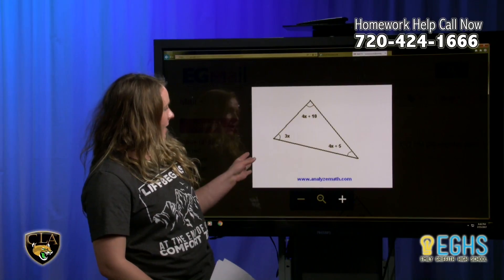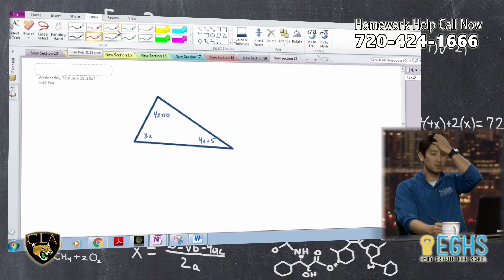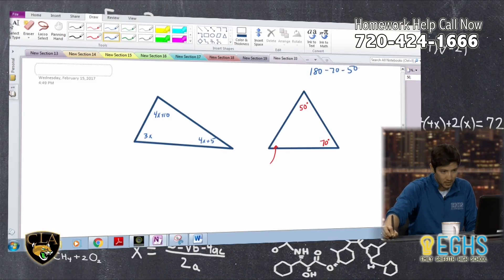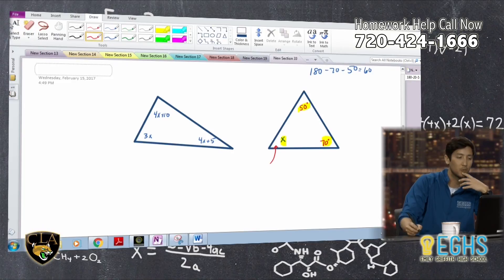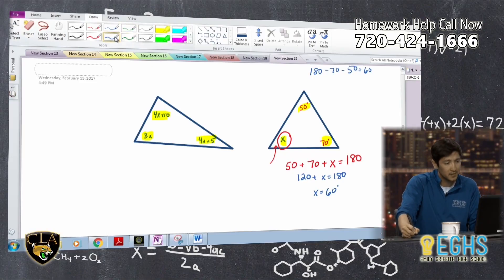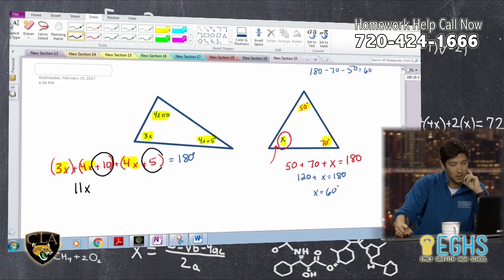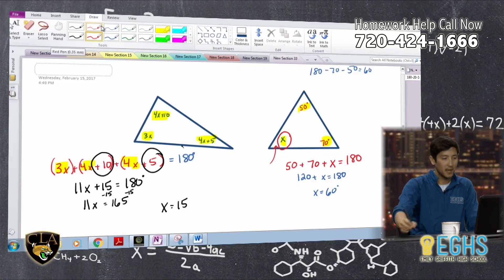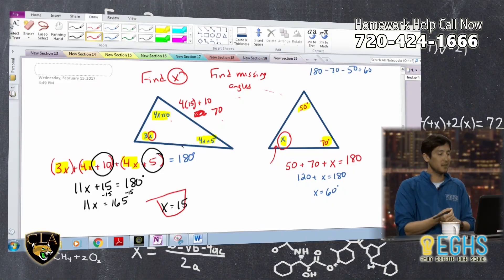Solve for X to find the angles of the triangle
Nate explains how you would go through solving for x to help find the angles of this certain triangle